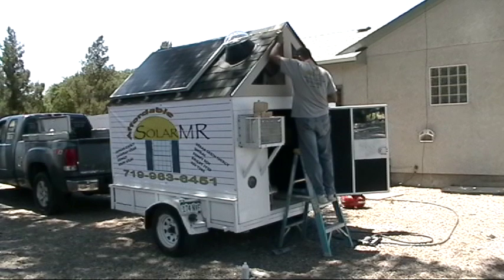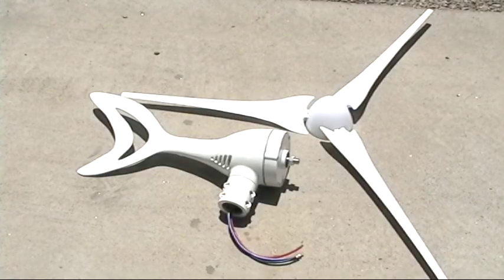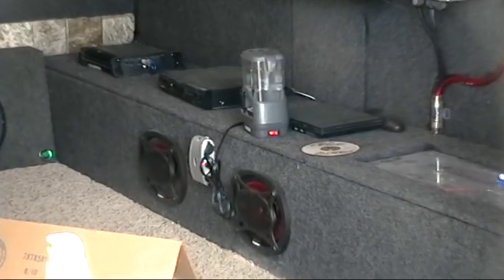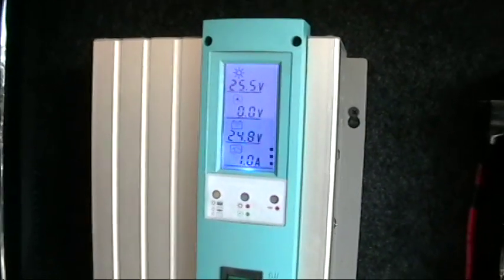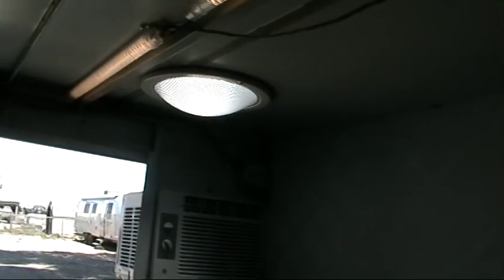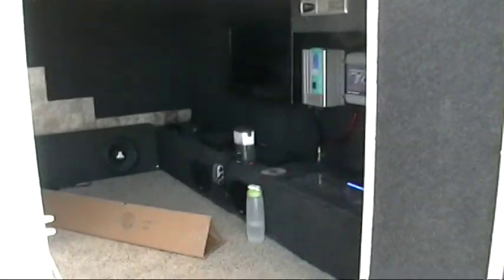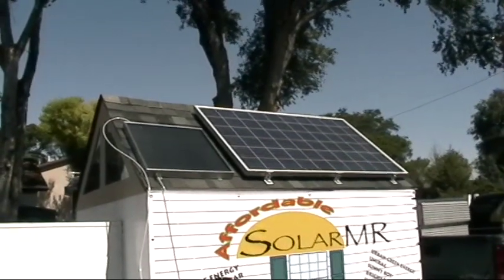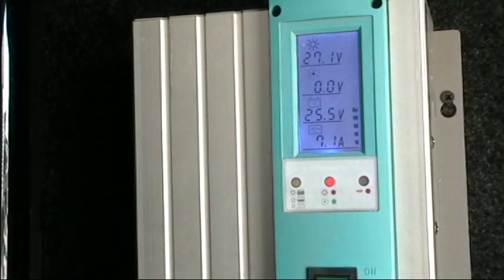offgrid solar trailer.mpg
another one of our mobile display trailers showcasing the endless options available using solar and wind power only.